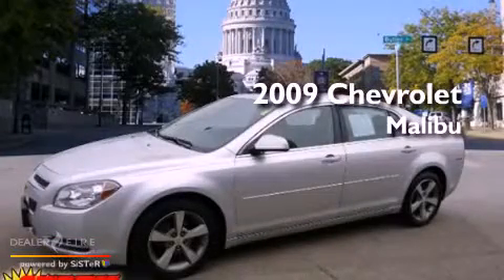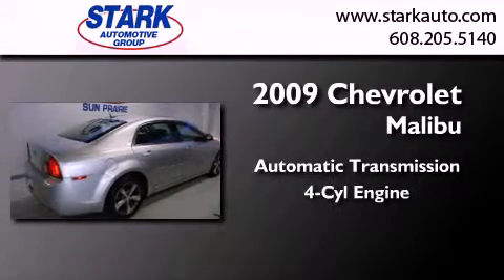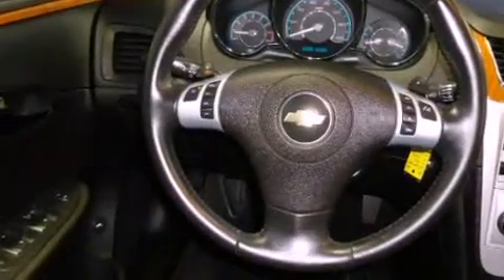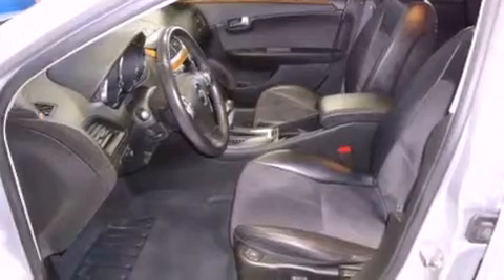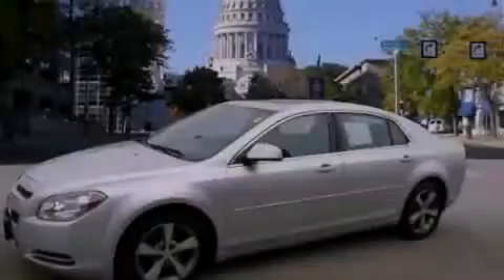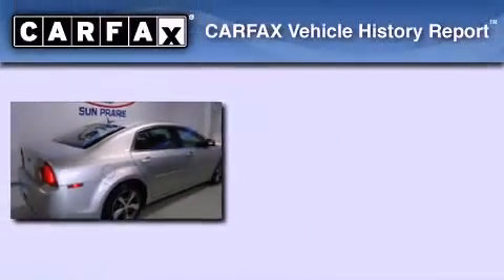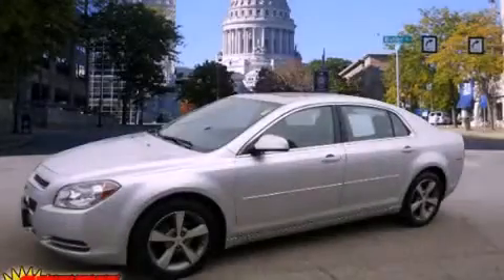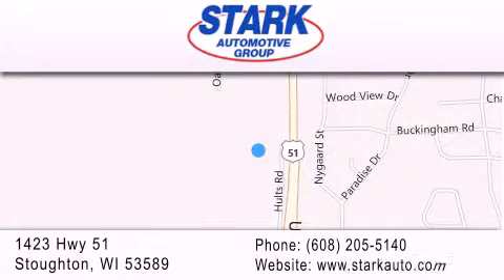2009 Chevrolet Malibu Stoughton WI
Year : 2009
 Make : Chevrolet
 Model : Malibu
 Engine : 4 cyl., 2.4, sequential-port f.i.
 Trans . : automatic
 Exterior : silver
 Miles : 67,882
 Interior : ebony
 Stock : 63623PA